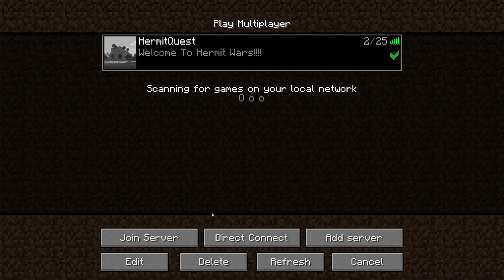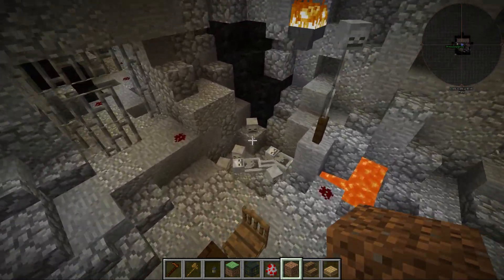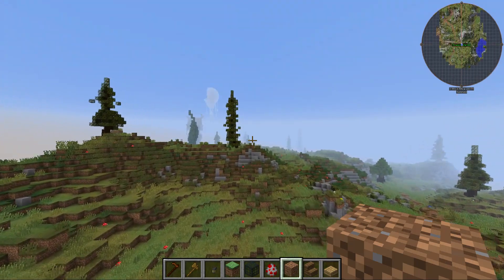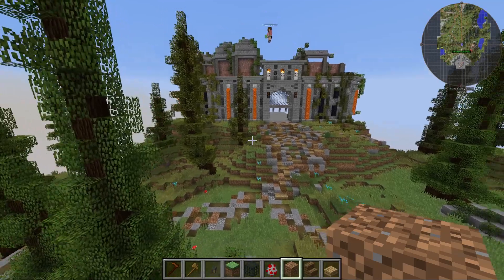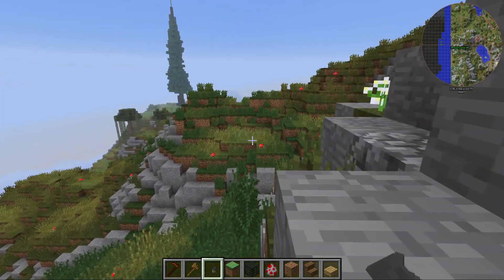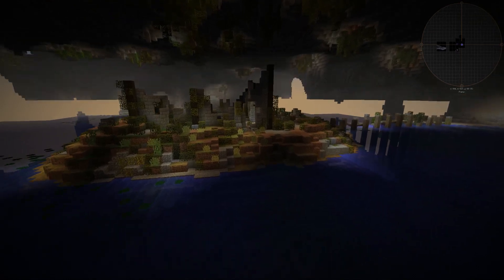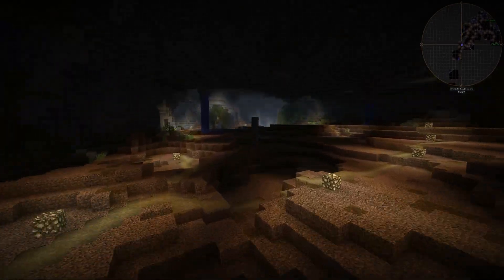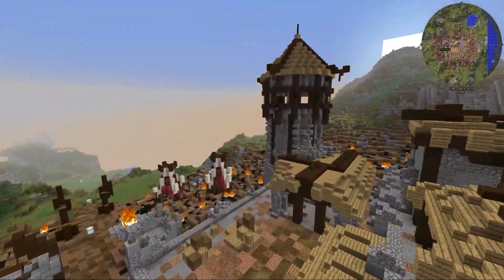MINECRAFT HERMITQUEST: OMG INSANE BUILDS! 😱😳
Hermit Quest, formerly named Hermit Wars, is a custom made, RPG oriented Minecraft map and modpack made for multiplayer.
In this series you will follow the behind-the-scenes work of creating the map and the mechanics.
We will be working with CustomNPC, WorldEdit and others to make a fantastic build.

LINKS